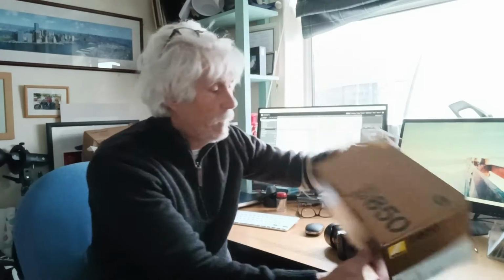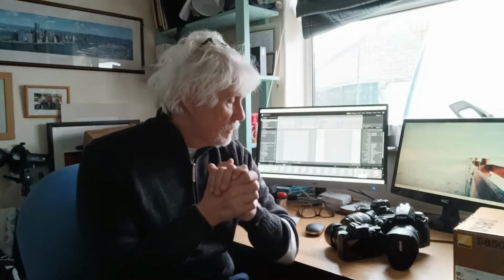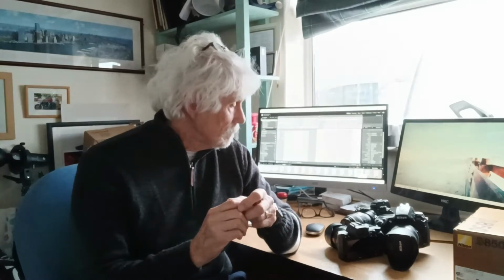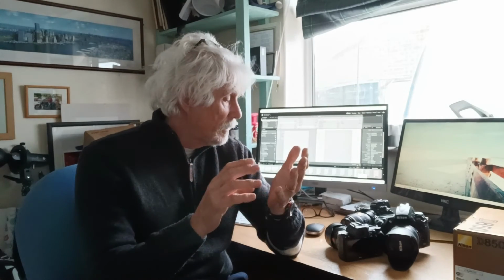2022 Nikon Cameras Round-Up Z6ii, Z5, D850, D780, D700, D500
I've used 6 Nikon Cameras this year at my weddings. I've shot 71,651 photos at 43 weddings, boudoir family, corporate and other events.
What did I learn and how do these cameras all compare?